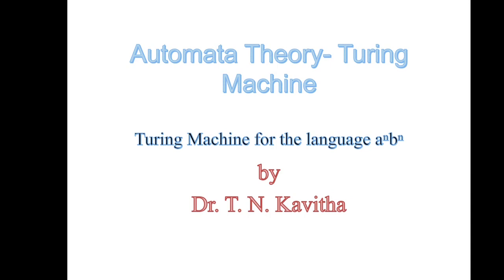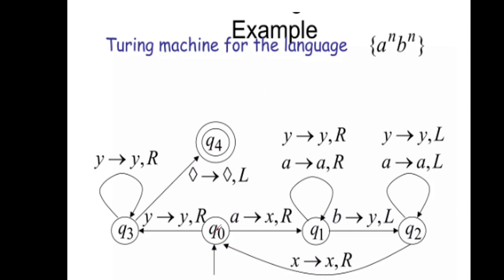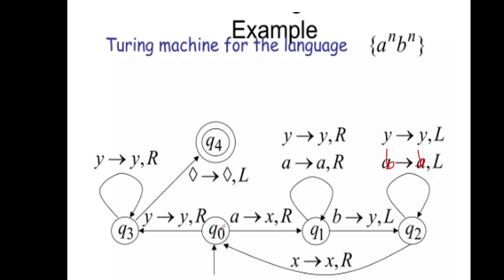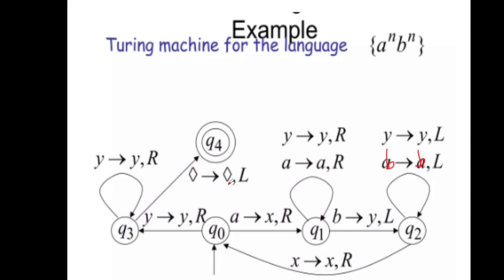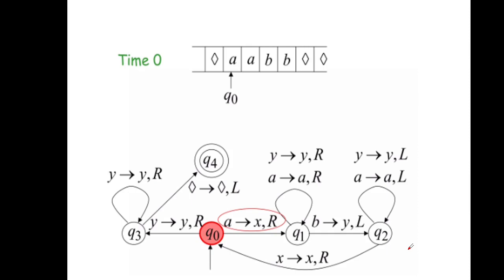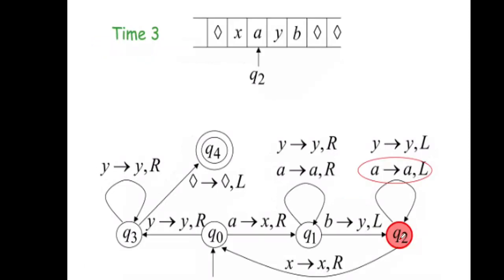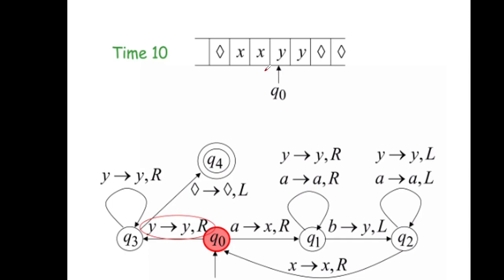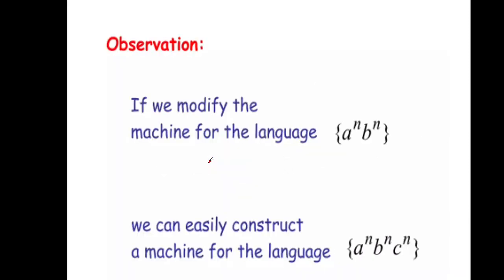Module 5- EX 2- Turing machine that accepts the language a^nb^n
THIS LECTURE JUST INTRODUCED THE PROBLEM-- Turing machine that accepts the language a^nb^n . thanks for some sources in web page